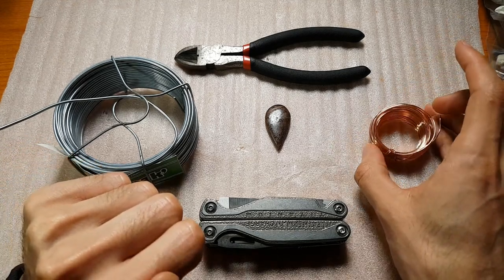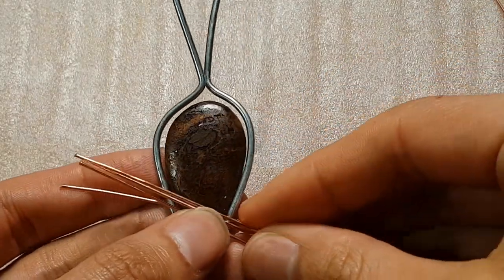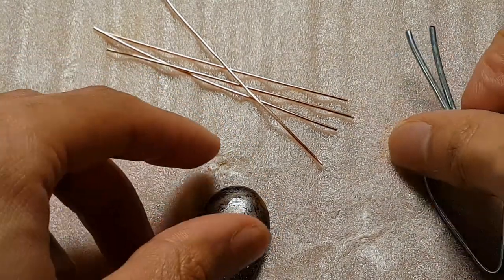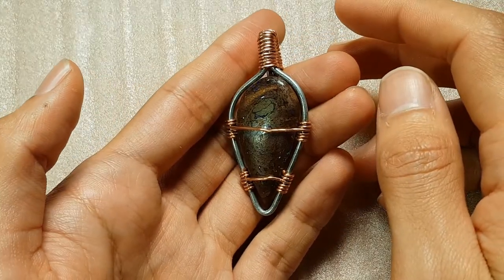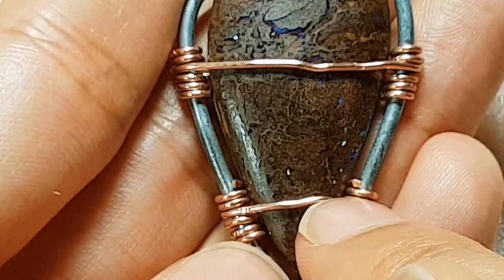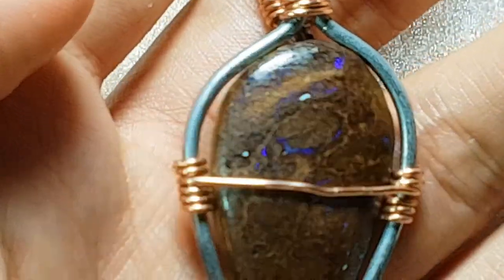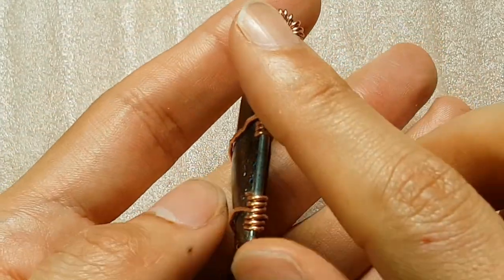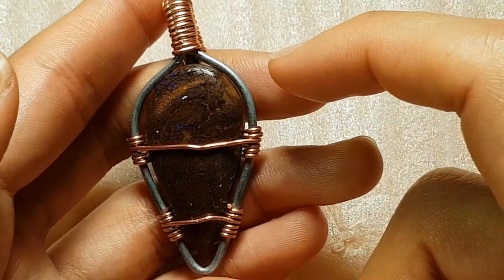Yvonne Williams "Easy" Wire Wrap Pendent Attempt (Australian Boulder Opal)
I try another Yvonne Williams wire wrap tutorial. This time a much simpler pendant and it goes... okay. I still have a lot to improve on and I 100% need to upgrade my wire and tools. This is a very basic design but I am a huge fan.

Timestamps:
00:00 Intro
05:04 Wire Wrapping
11:49 Sweaty Palms
12:22 Final Results

Mailbox:
Hilton Plaza
South Australia 5033
Australia